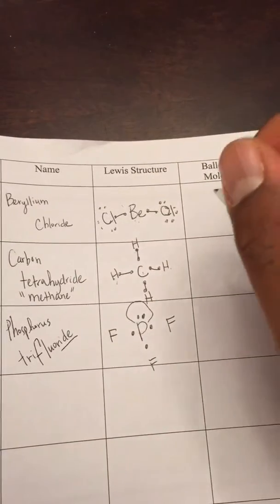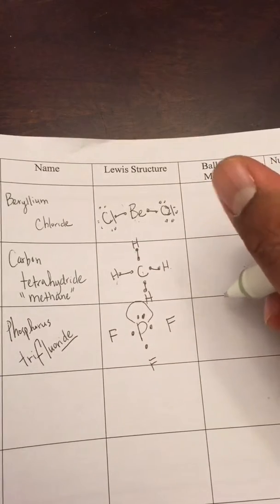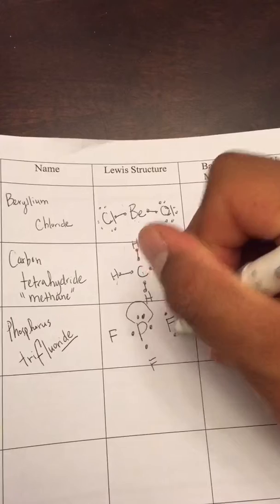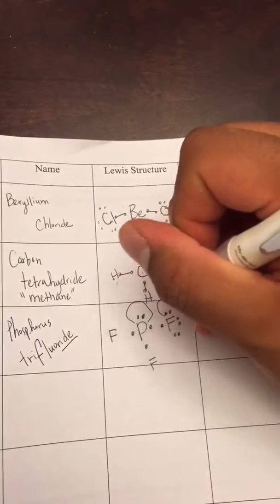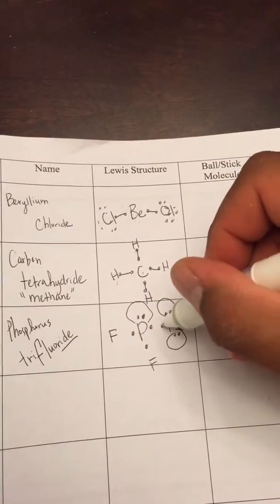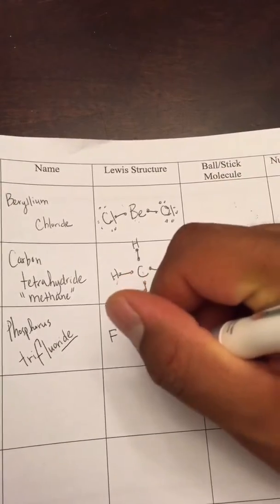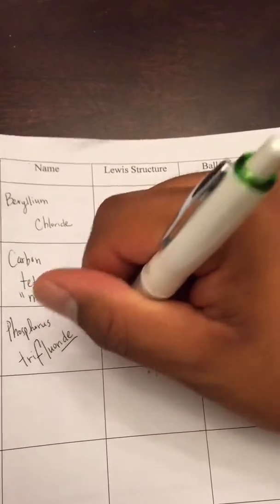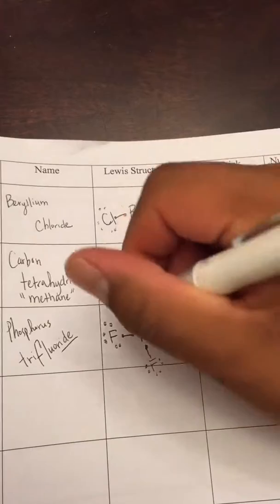VSEPR Theory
Phosphorus Trifluoride